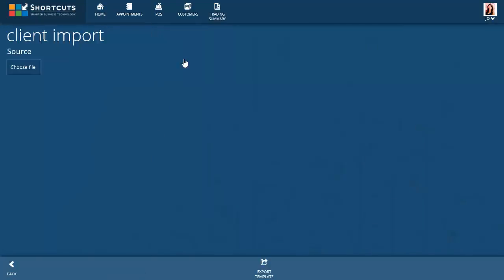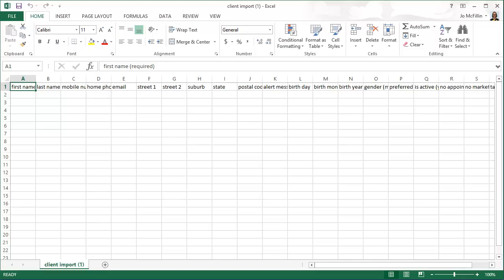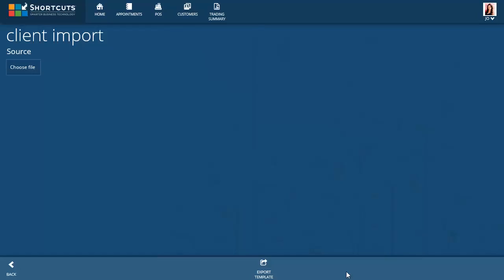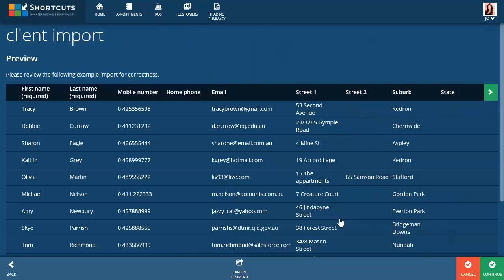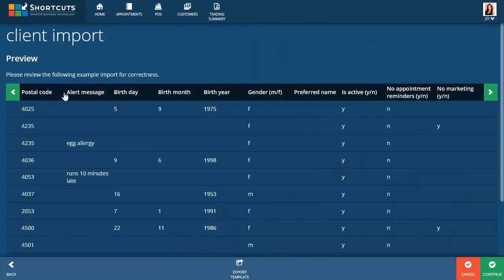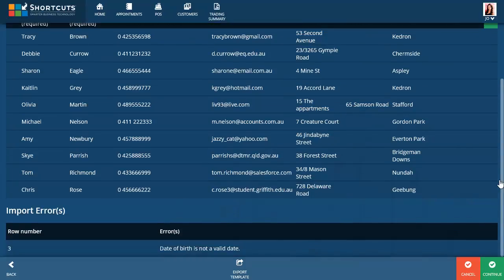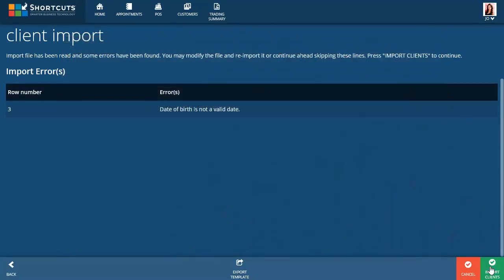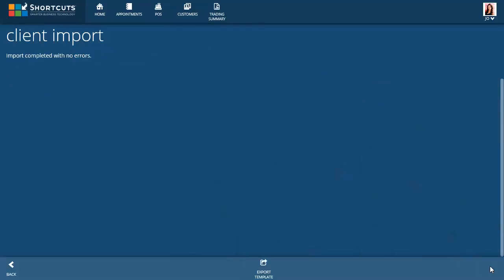Shortcuts Live - Importing client data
Learn how to make the most of Shortcuts Live to suit you and your business. This demonstration will show you how to import your client data.